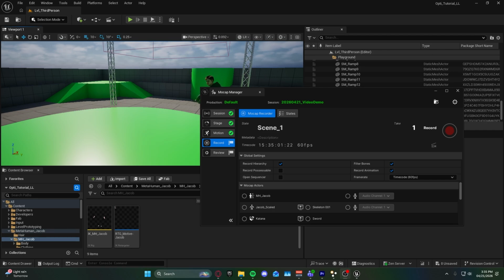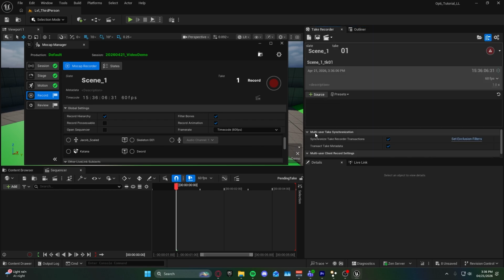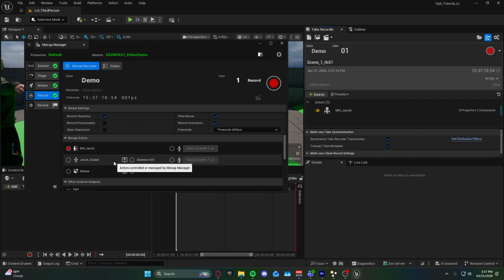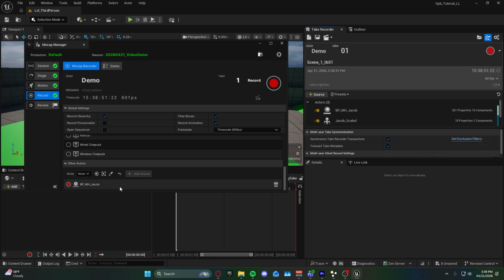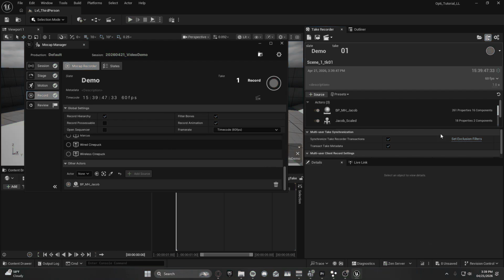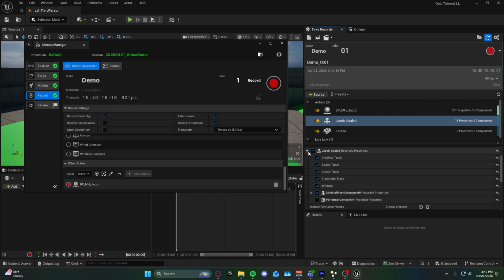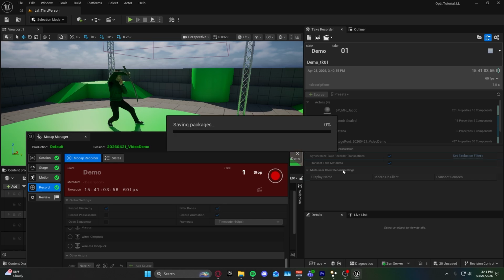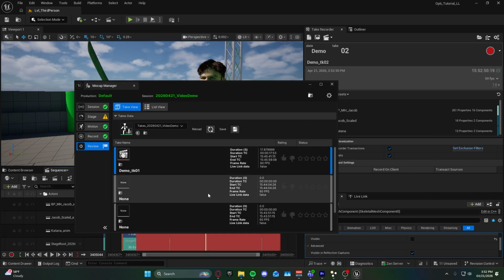Unreal Engine Tutorial - Ep 10 - Take Recorder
0:00 Introduction
0:15 Record Settings
4:00 Skeleton Intake Recorder Settings
6:22 Review Settings